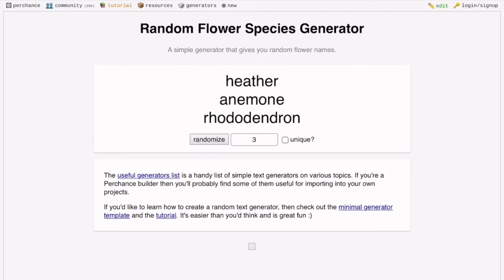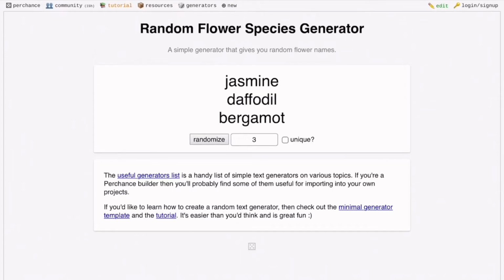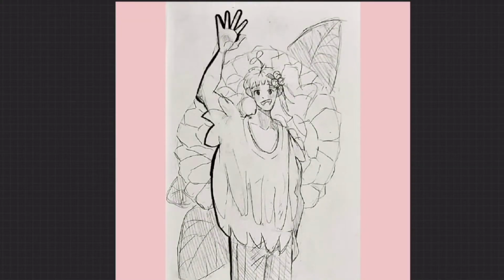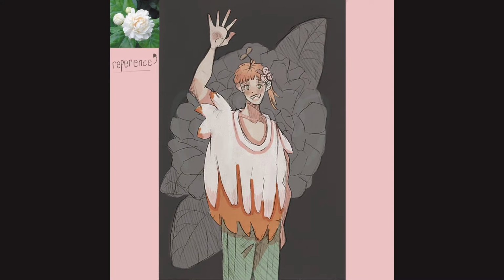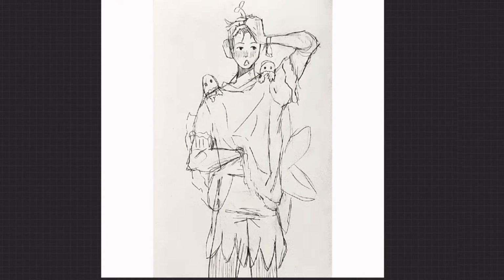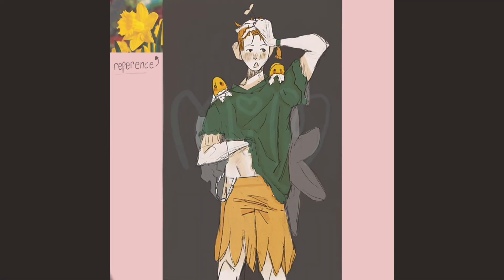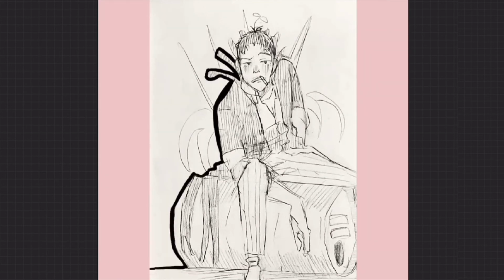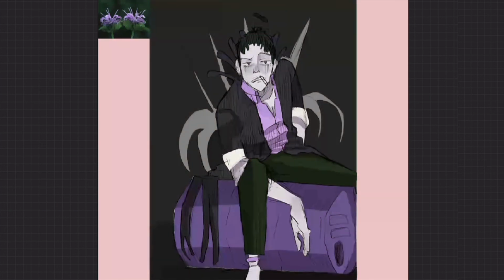Drawing flowers as cute guys!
Flower power ✨🗿